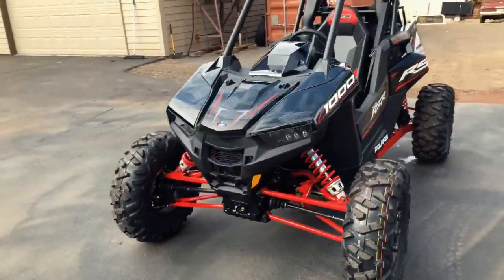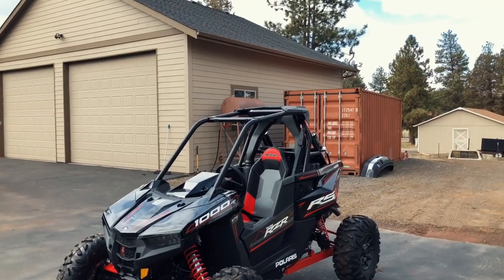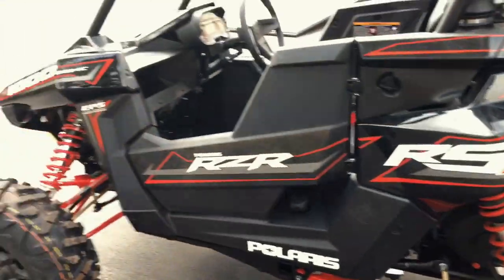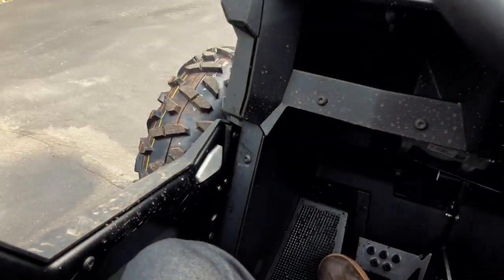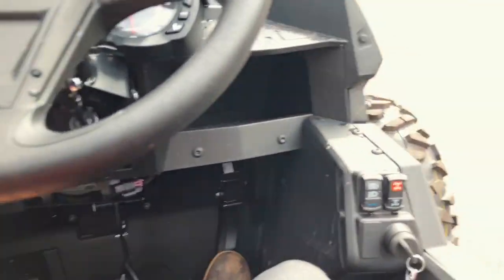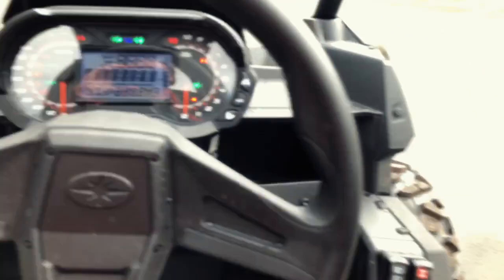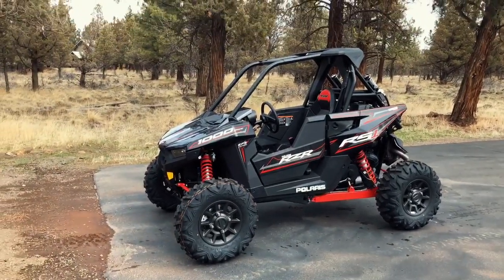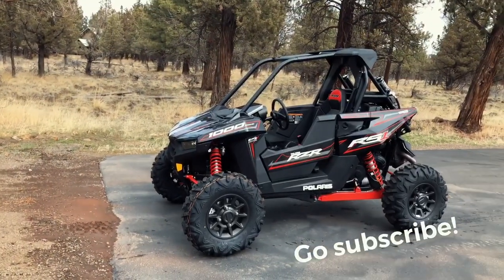POLARIS RS1 RZR walk around! FIRST LOOK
Just picked up this new Polaris RS1 from Cascade motorsports! Here’s a look at it! Can’t wait to get it on the dirt and start turning some laps!